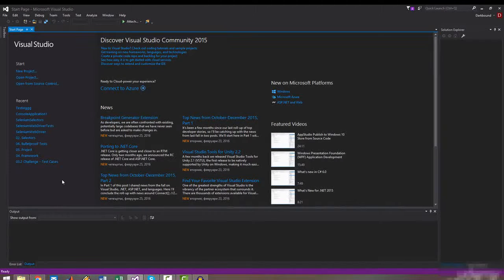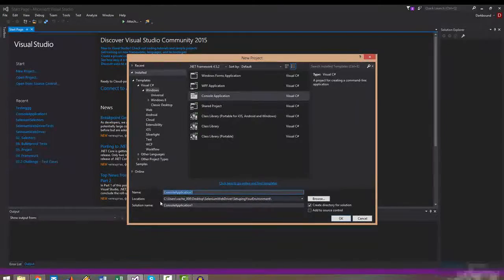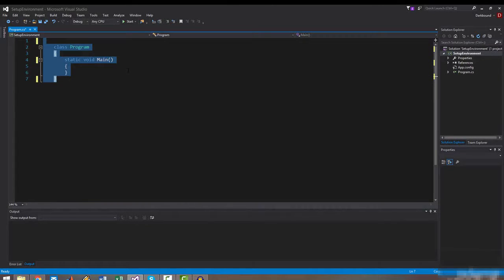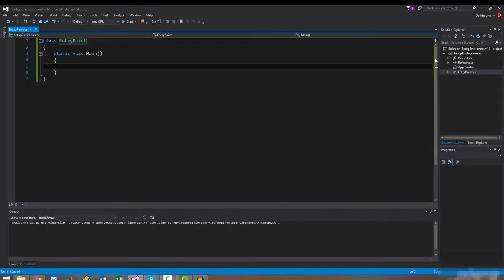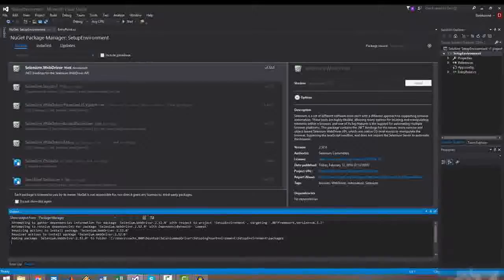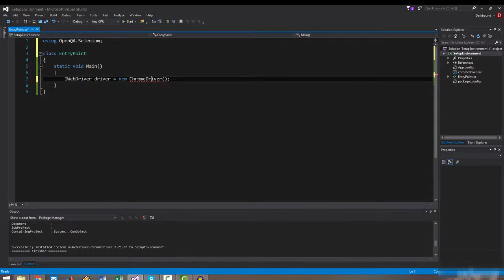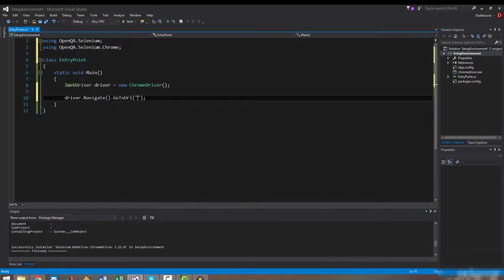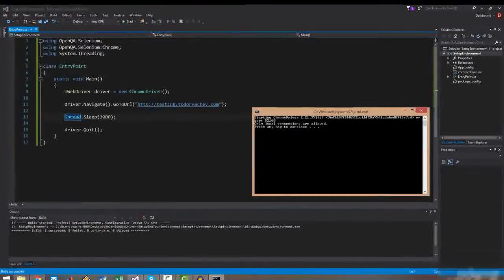Chapter 3: Selenium WebDriver SetUp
Complete guide for setup Selenium WebDriver in Visual Studio